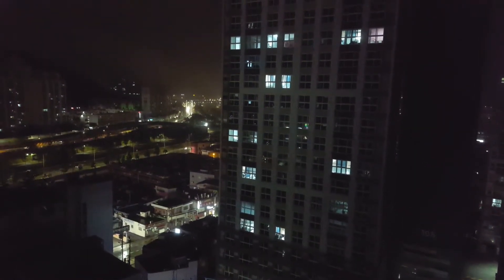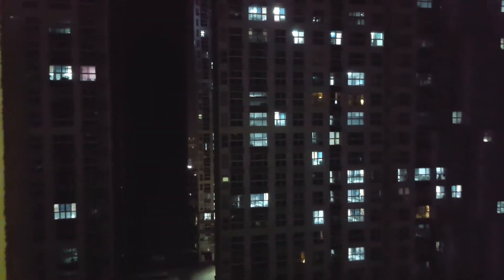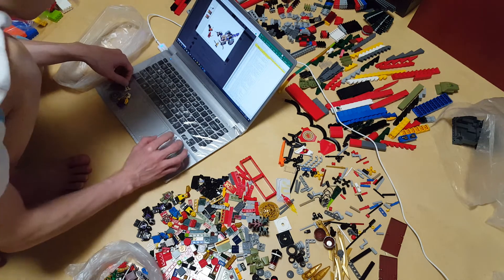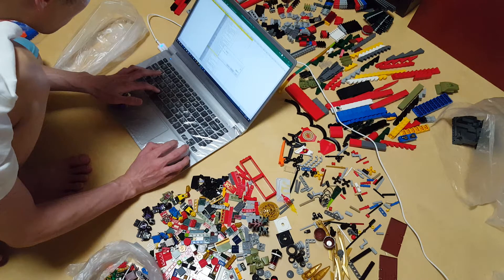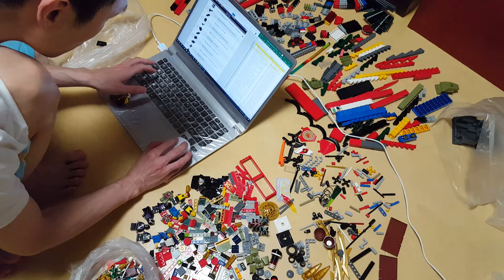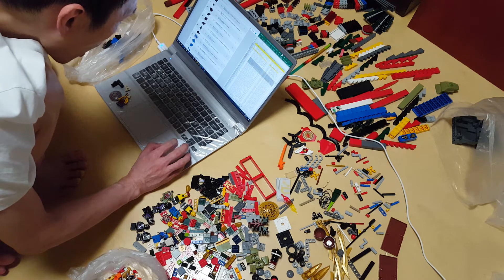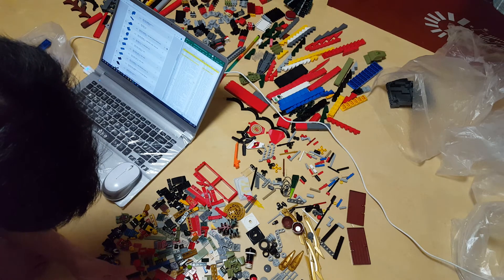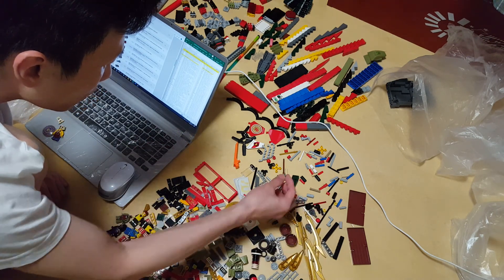Collect - 234 Lego Bulk Bought(8k $20) - Set Packing(70754) 07